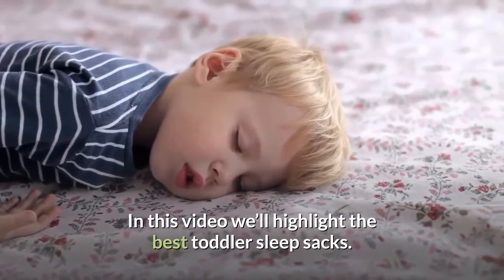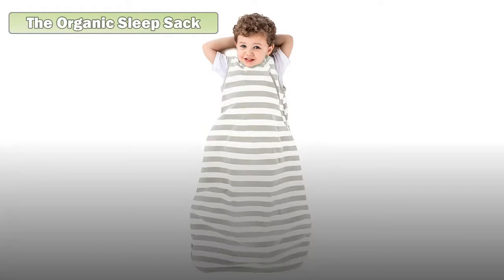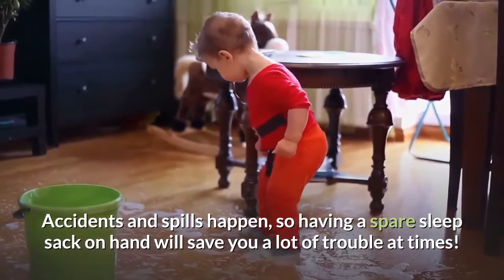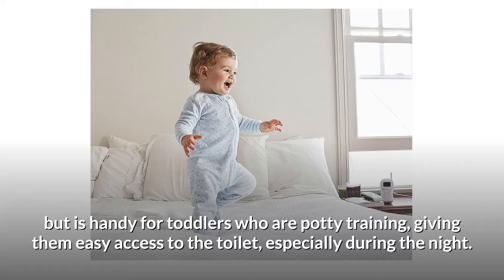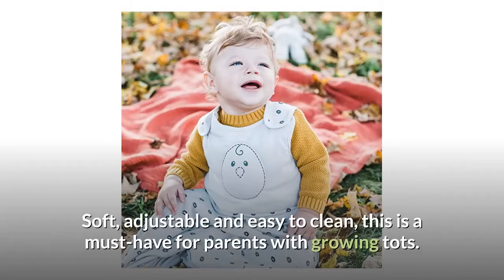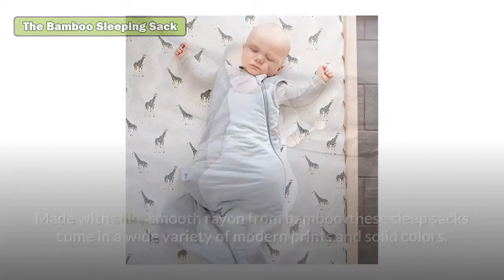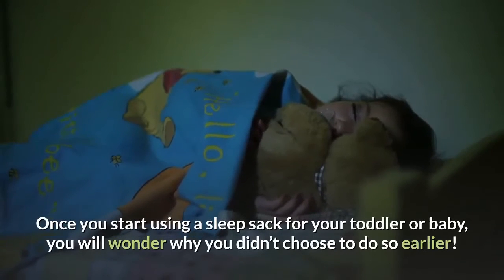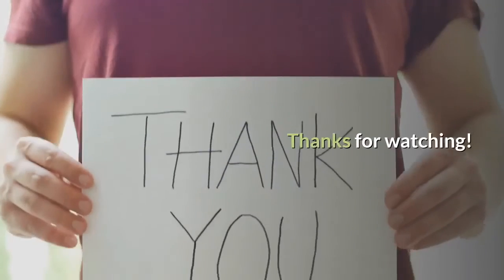The BEST Toddler Sleep Sacks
In this video we will highlight the best toddler sleep sacks. Many parents swear by sleep sacks, from using them for newborns up until after the toddler age. Sleep sacks keep your toddler warm, comfortable and give them a space to associate with sleep time.

Wearable blankets are fast picking up in popularity, as more and more parents are realizing the great benefits that they offer.

Enjoyed this video? For more on-demand parenting tips and product reviews, check out these videos on our Stuff4Tots YouTube Channel: